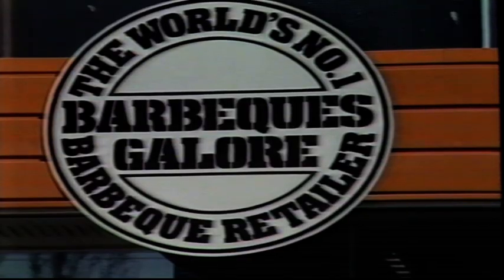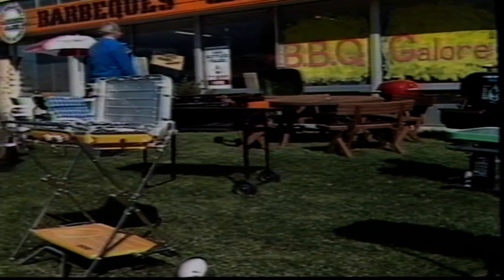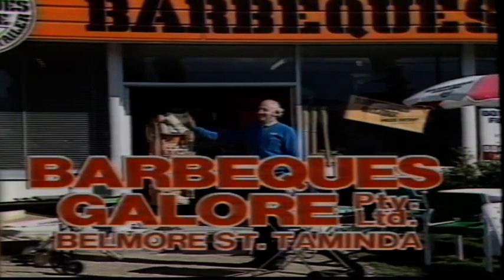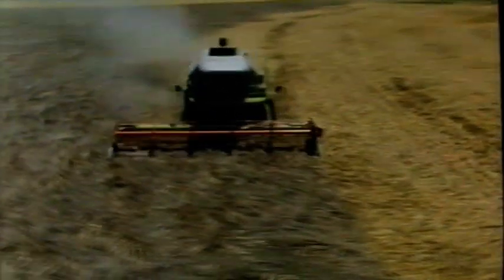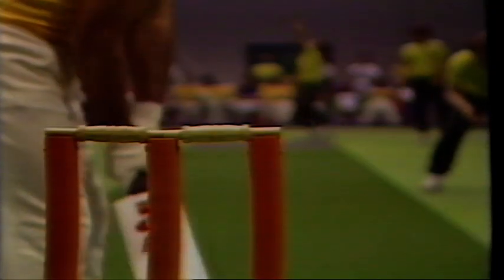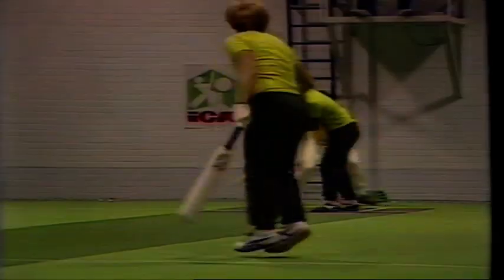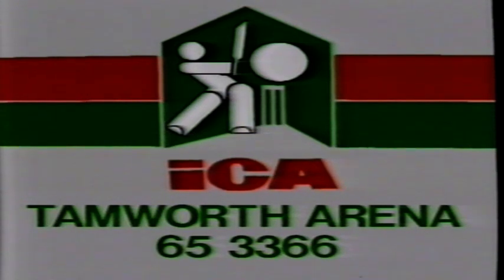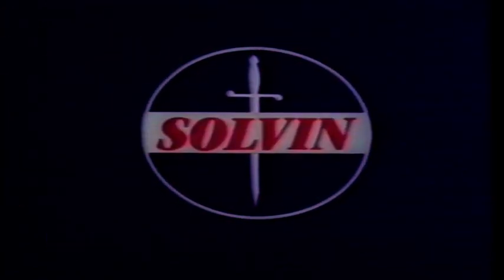1984 GEM TV Ads Australia Barbeques Galore Claas Header Cornish's Indoor Cricket Arenas Solvin